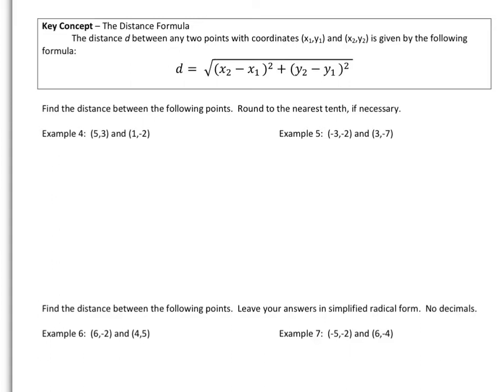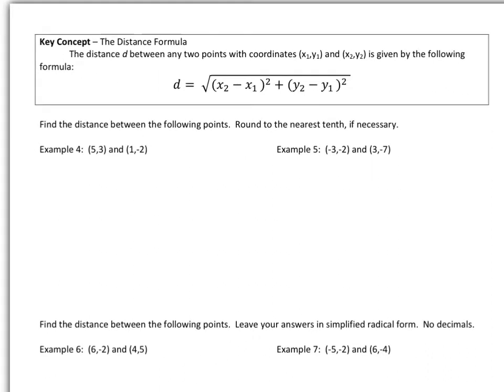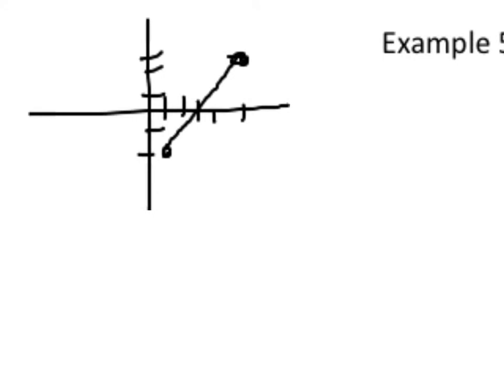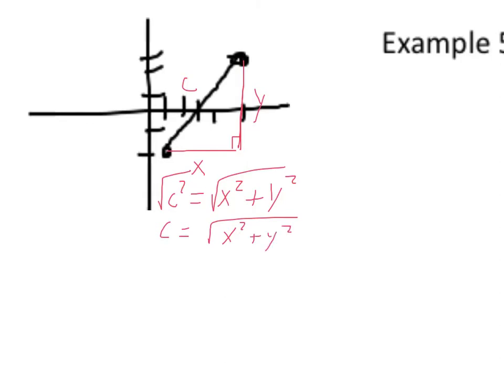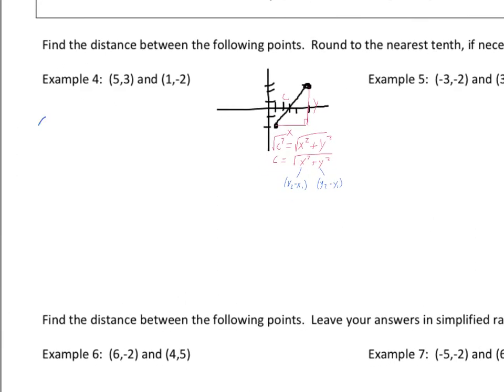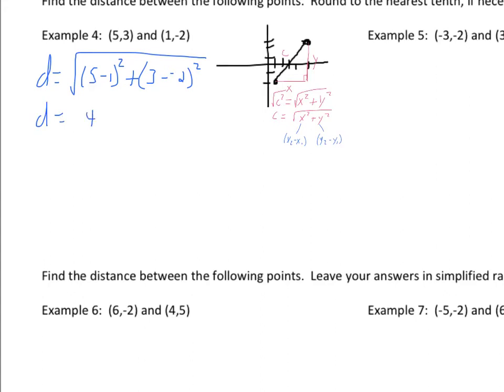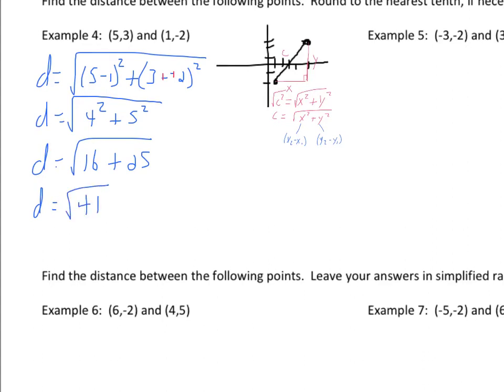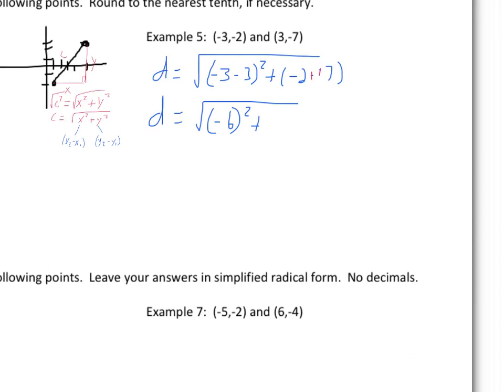L10.5 V4 Distance Formula